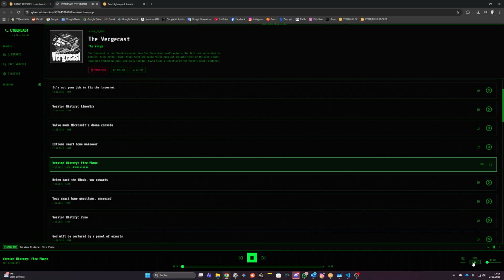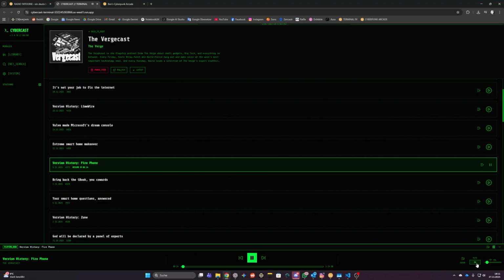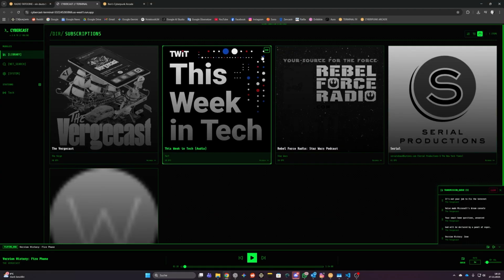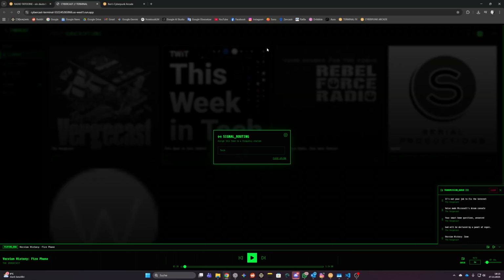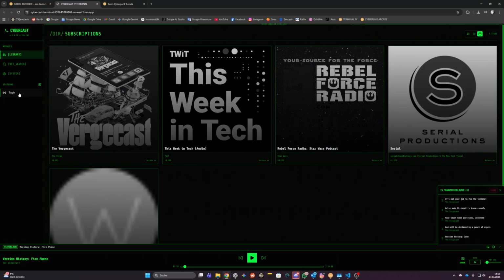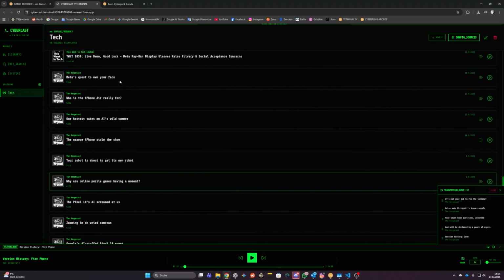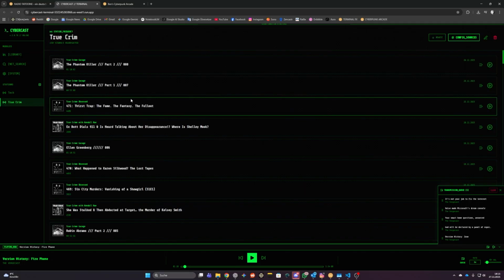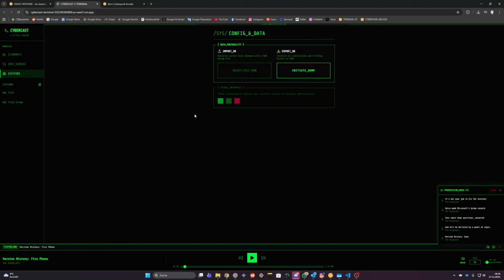Cybercast Preview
I'm working on a "cyberpunky" web-based podcast client. This is a preview of what to expect.